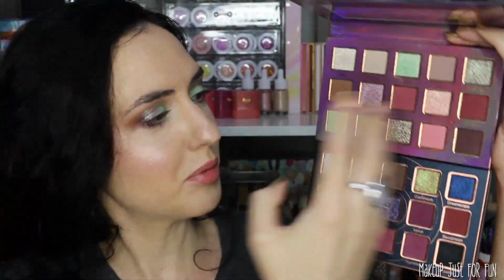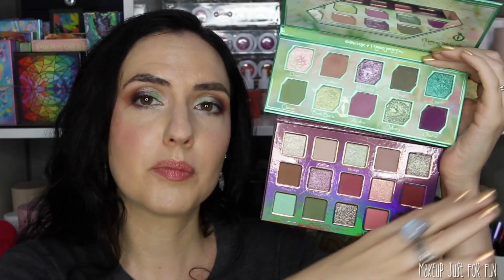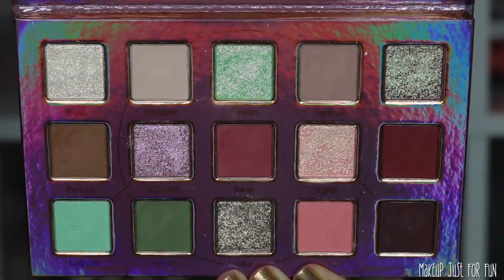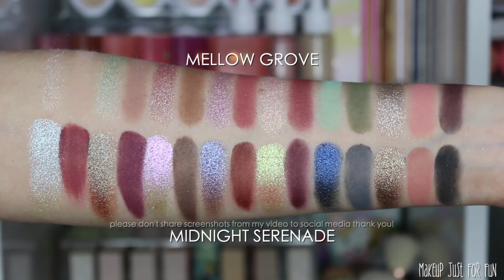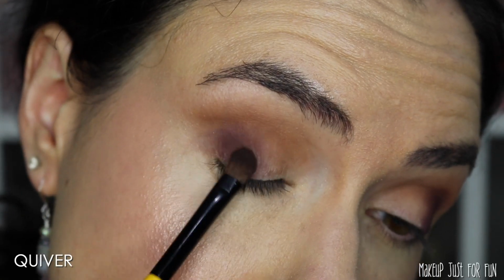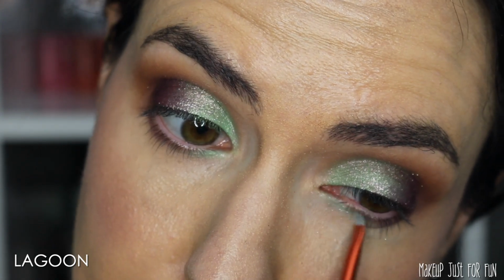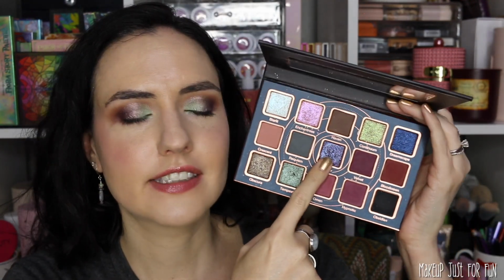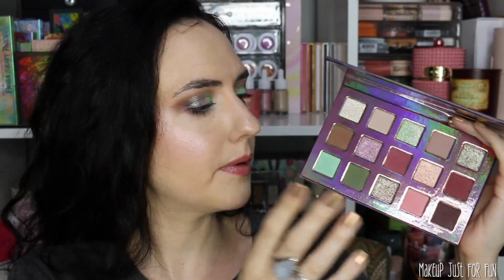LETHAL COSMETICS MELLOW GROVE Palette | Swatches, Tutorial & Review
NEW Mellow Grove Palette from Lethal Cosmetics! I've got swatches and another tutorial along with my full review of this new palette. What do you think of this one?

Check out this Trying Spring Makeup video for another tutorial featuring Mellow Grove:

Find these products online:
Flora Story - discontinued :(

I use the shade N13

Clionadh polish in Juicy
More Makeup Just For Fun content on TikTok

Greenscreens credit:
Greenscreens by JanTube Editing

This palette was sent to me free of charge by Lethal Cosmetics for editorial purposes. Commission status has NO bearing on how I select and review products and I will never pressure you to purchase via my links. --